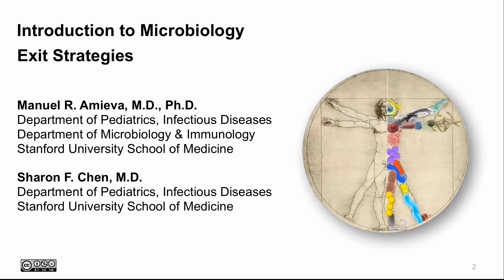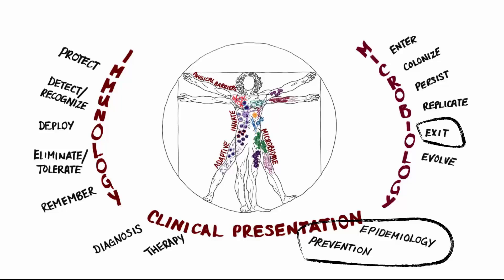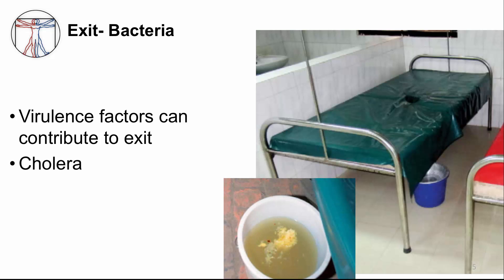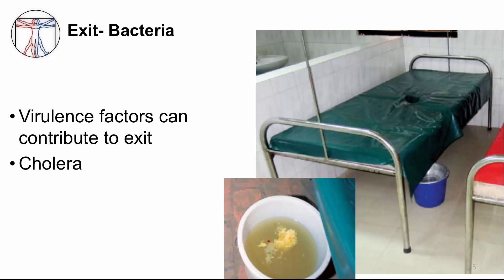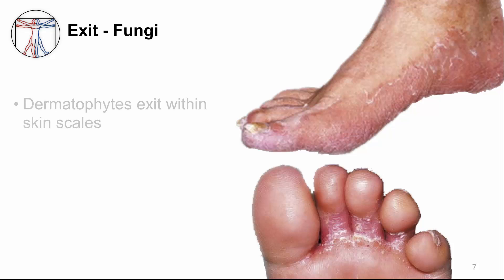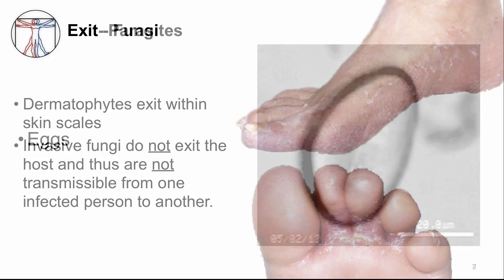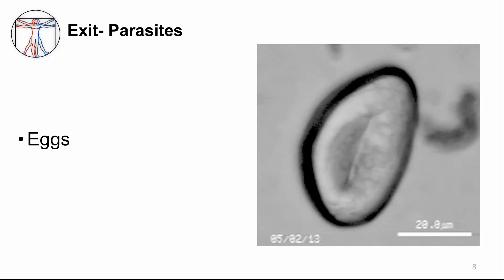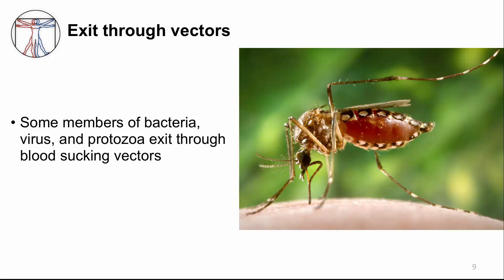Intro to Micro: Exit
10. Intro to Micro- Exit